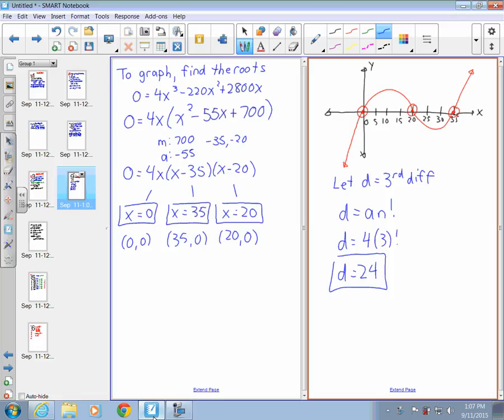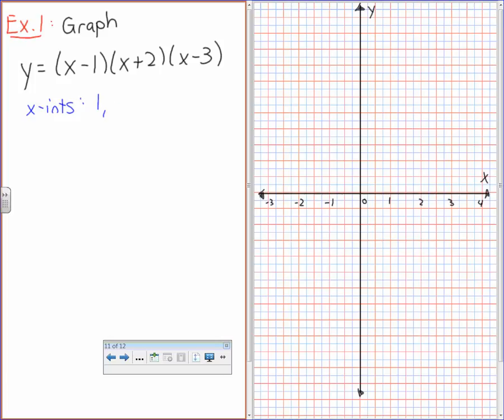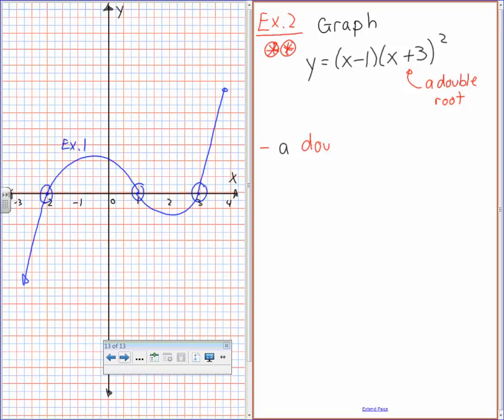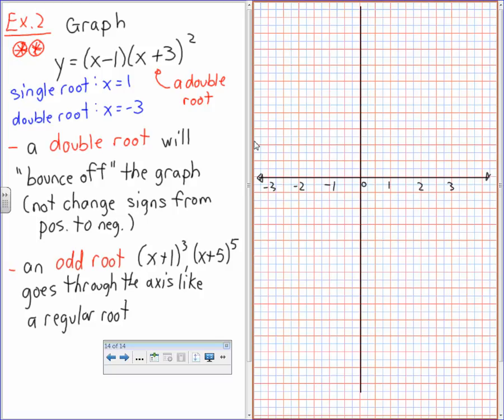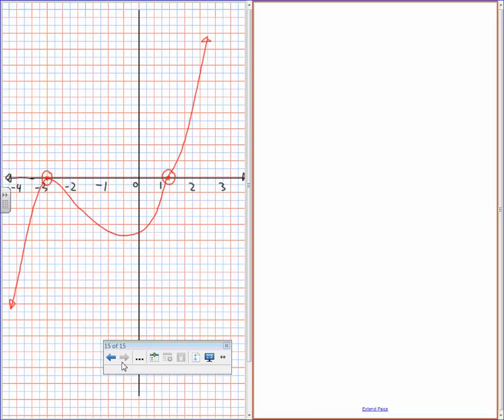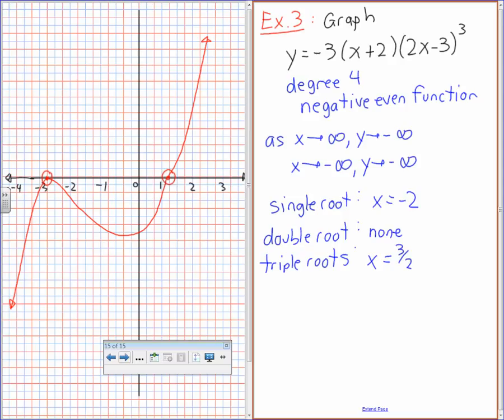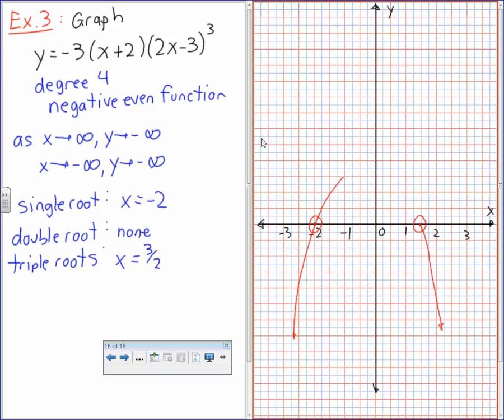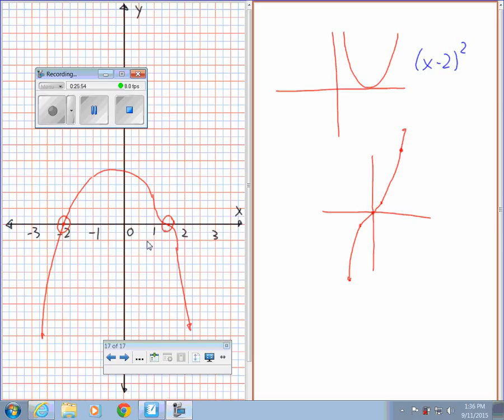MHF4U - Graphing Polynomial Functions - Part 2 of 2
My September 11th, 2015 lesson on graphing polynomial functions